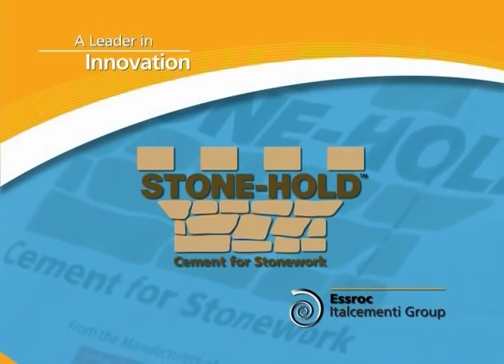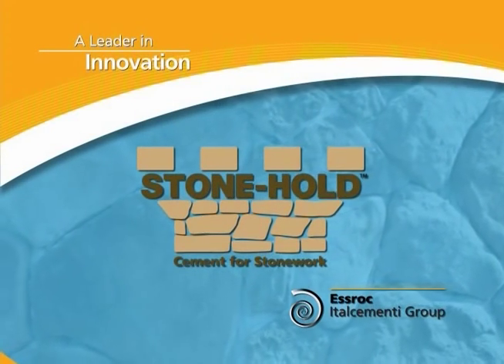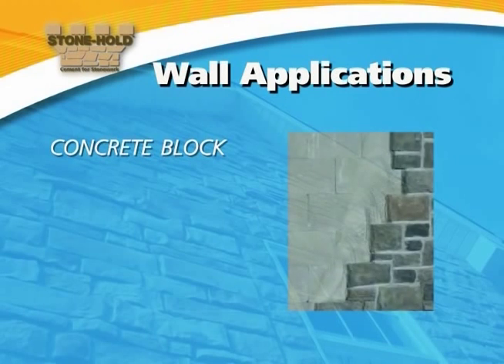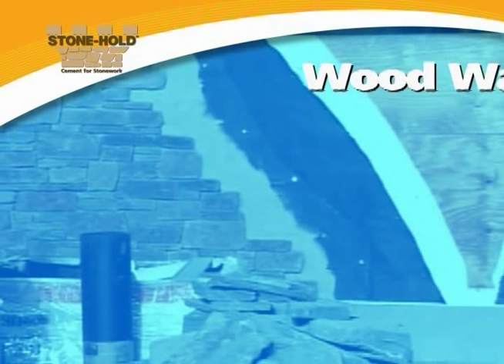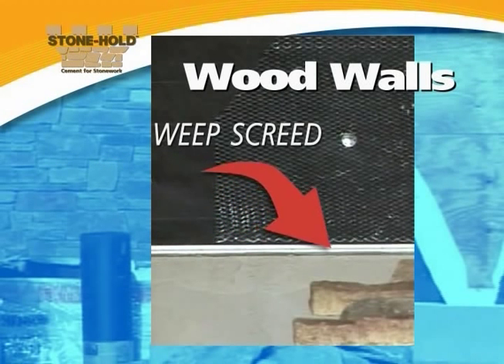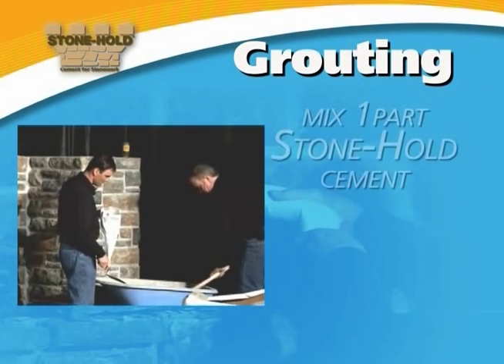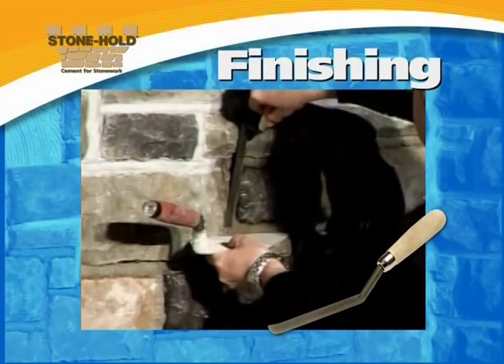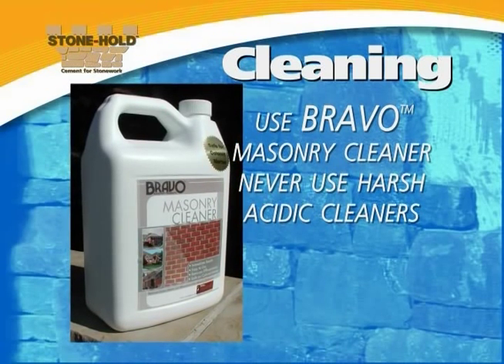Stone-Hold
Recognized for a history of innovation in the research, development and the manufacturing of cement products, Essroc is the producer of the first cement formulated specifically for today's natural and manufactured stone applications: STONE-HOLD™.

STONE-HOLD Meets both ASTM C91 and ASTM C1329. When blended with sand meeting ASTM C144, STONE-HOLD meets the mortar qualifications under ASTM C270.

Available in a 60 Lb. Pre-Blended Mortar Mix (Pre-sanded) and a 75 Lb. bag of cement.